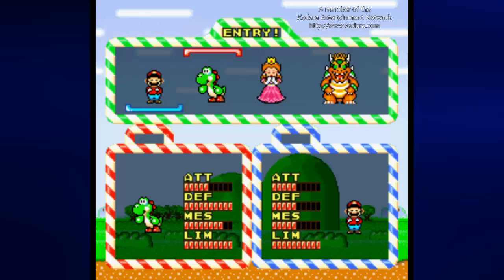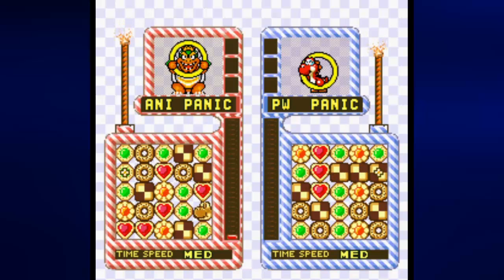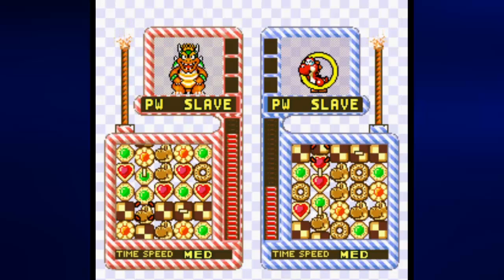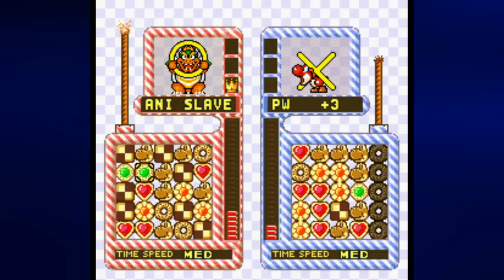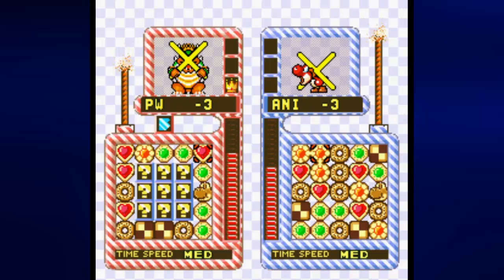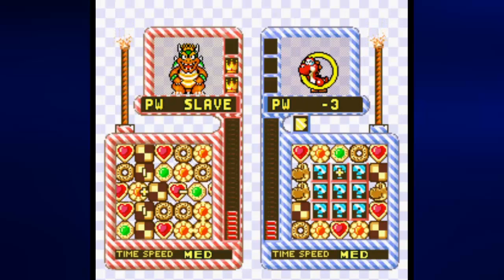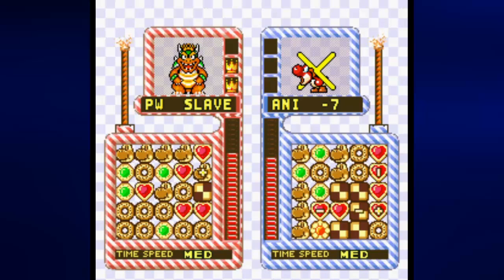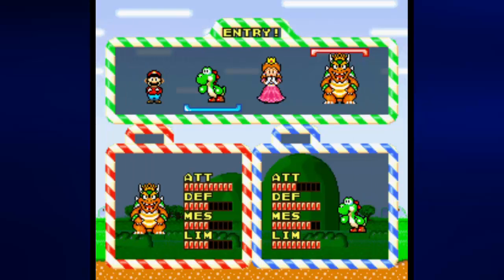Let's Play Yoshi's Cookie (Super NES), Part 16: Vs. Red Yoshi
Time for another "hard mode" match against Red Yoshi, who didn't seem to give that much trouble.